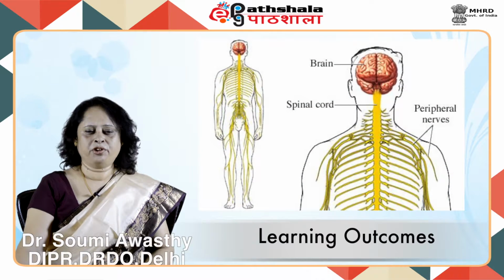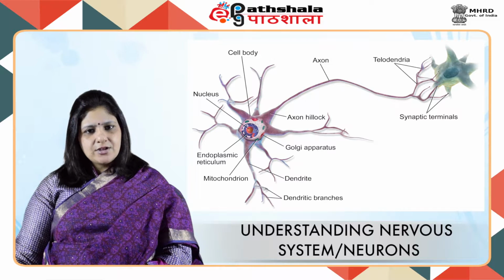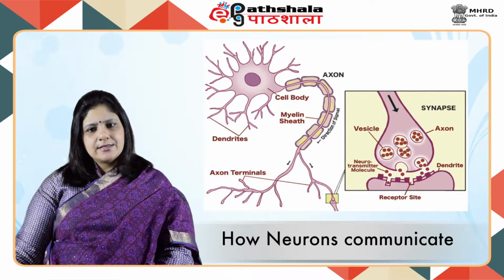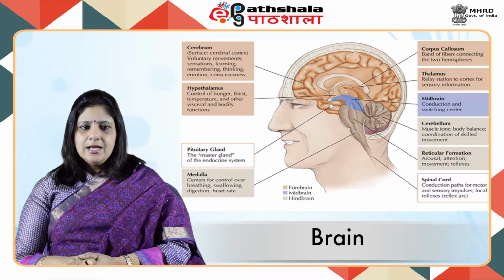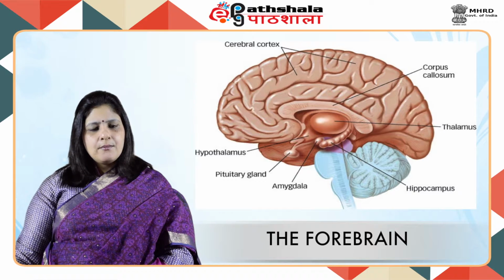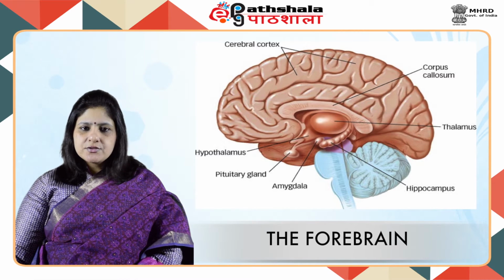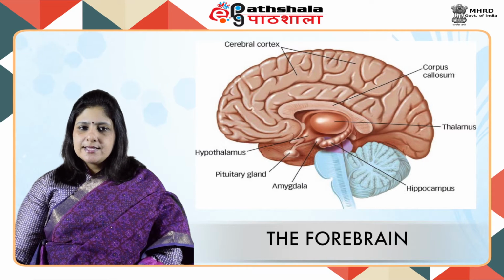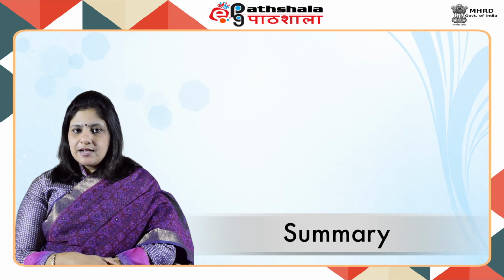Nervous System (PSY)